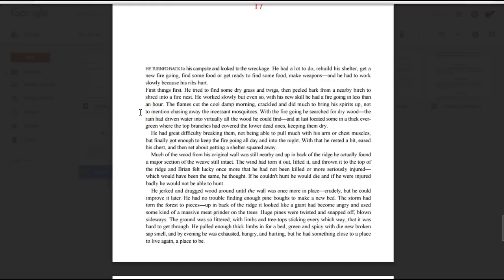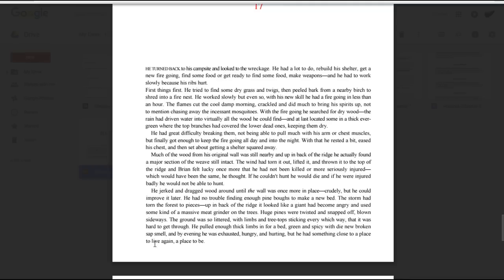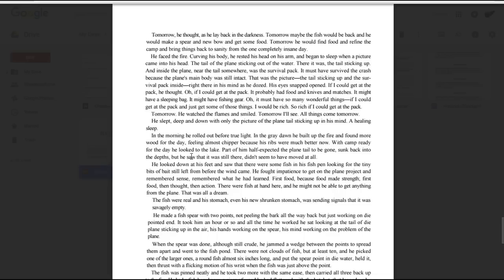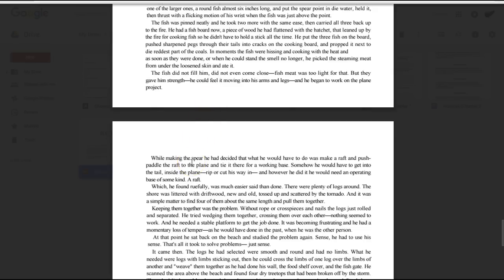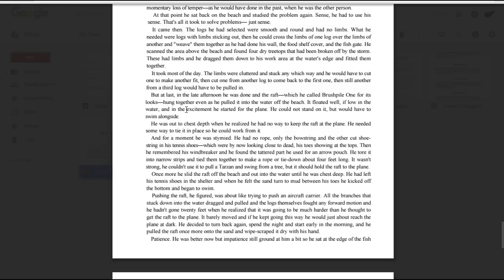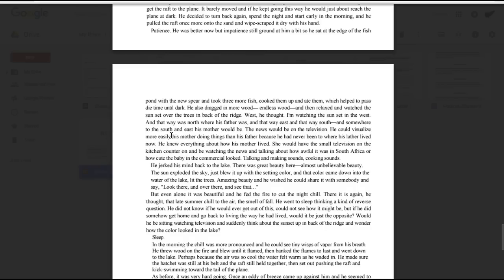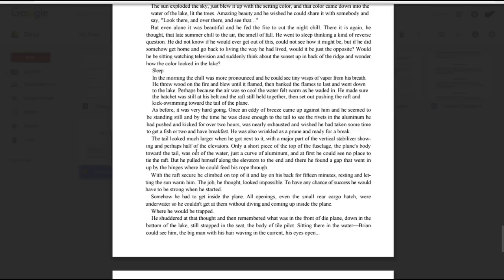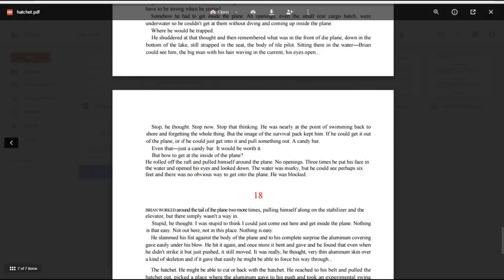Hatchet Chapter 17